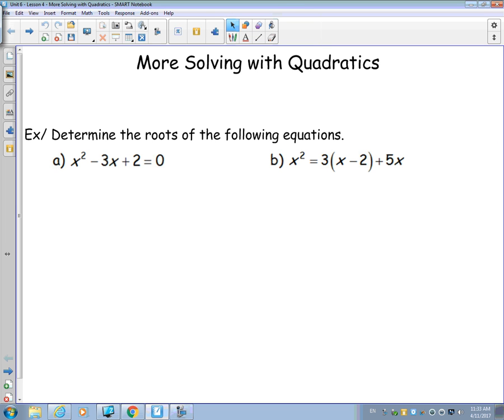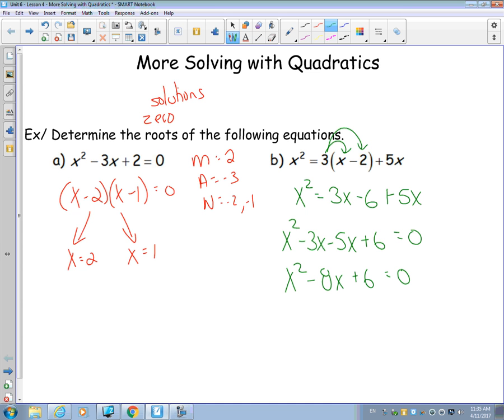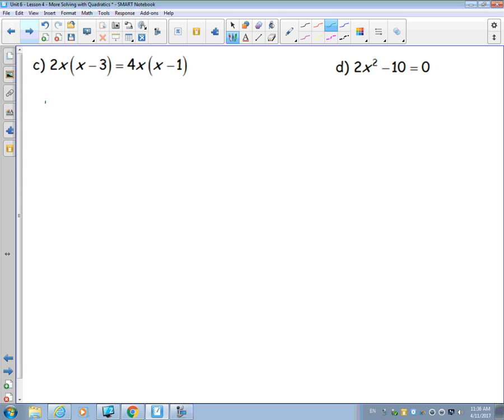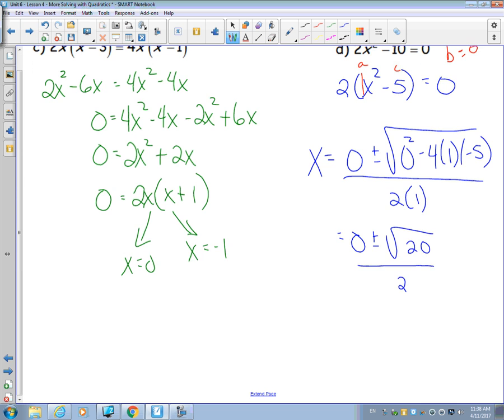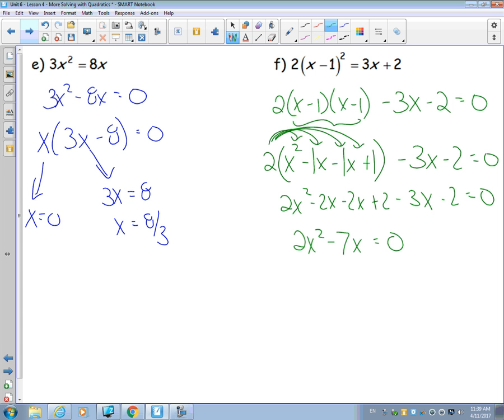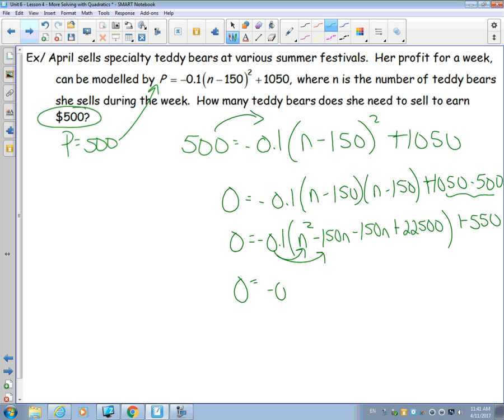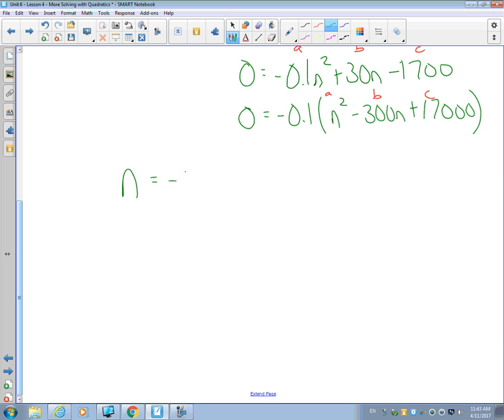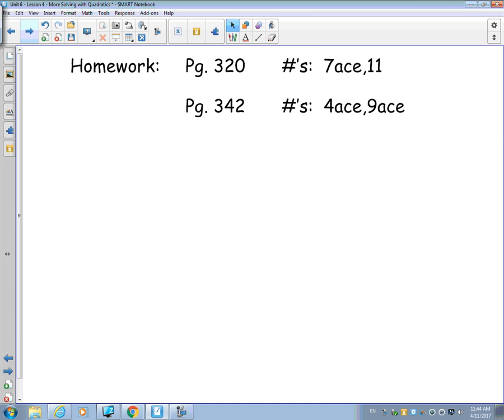Unit 6 Lesson 4 More Solving with Quadratics